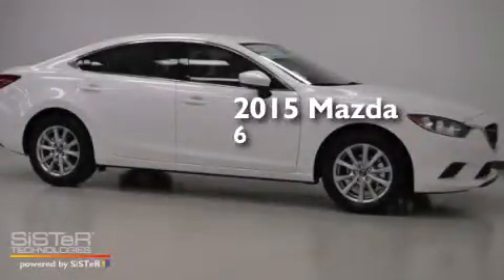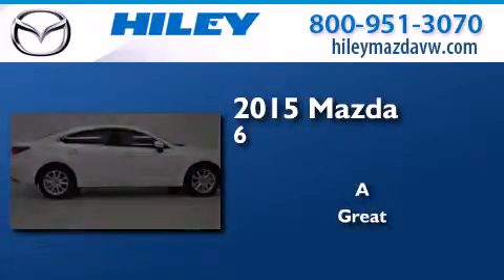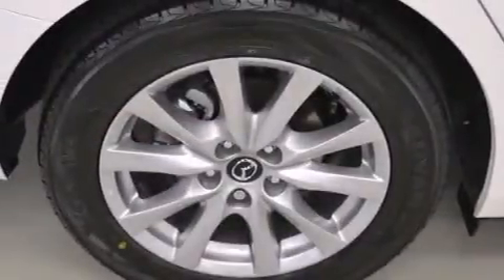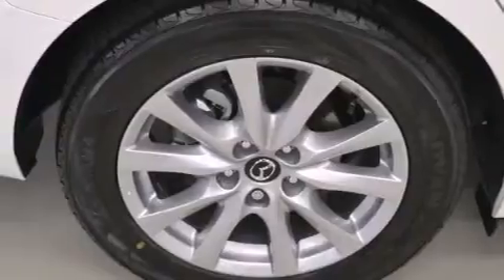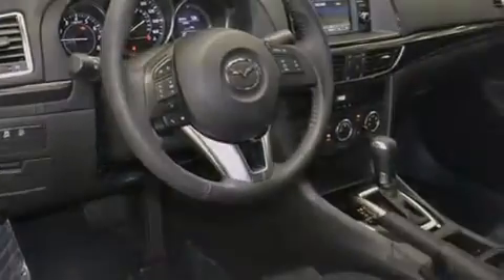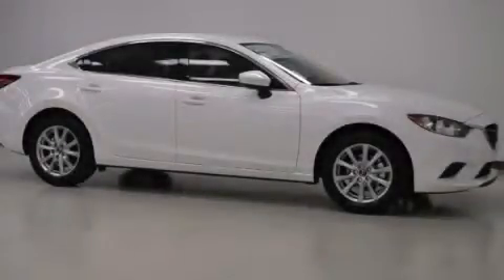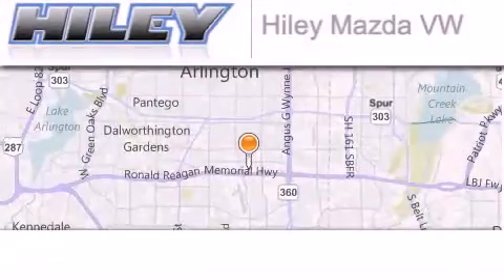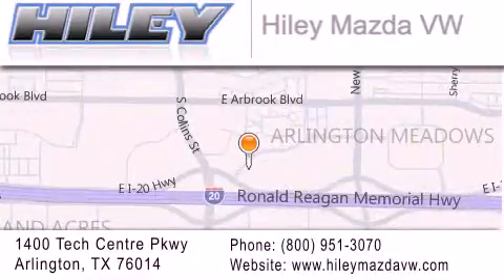2015 Mazda Mazda6 Arlington TX 76094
We have been honored to serve the Arlington TX area , we promise that your experience at our dealership will exceed your expectations ! Year : 2015 Make : Mazda Model : Mazda6 Engine : 2.50 4 cyl. Trans . : 6-Speed Exterior : Snowflake White Pearl Mica Miles : 10 Stock : M50734 Hiley Mazda Volkswagen Tech Centre Parkway Arlington , TX 76014